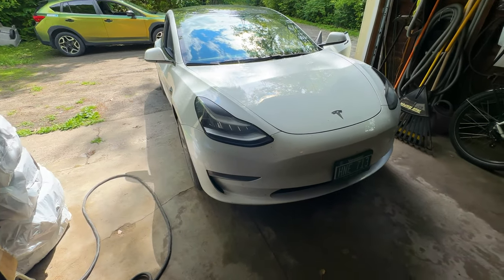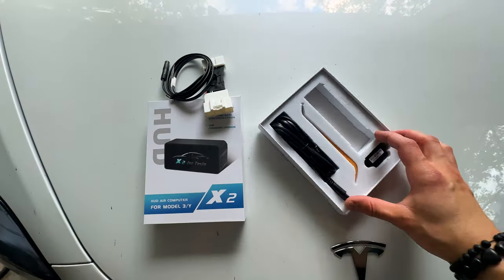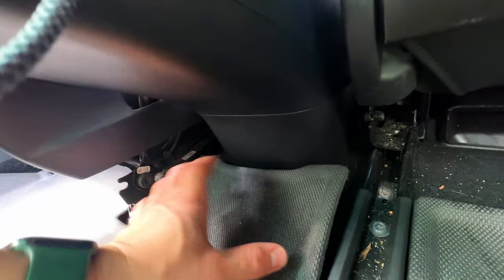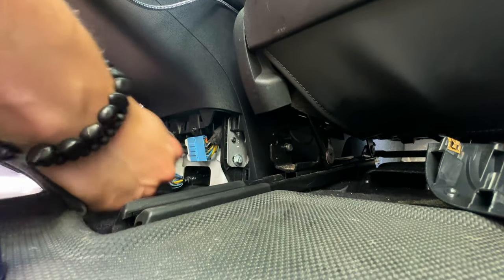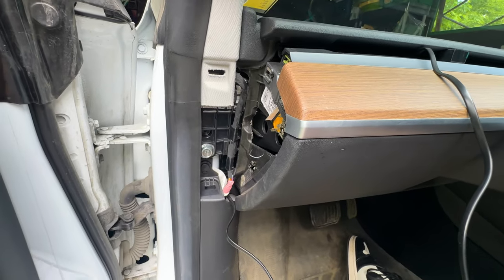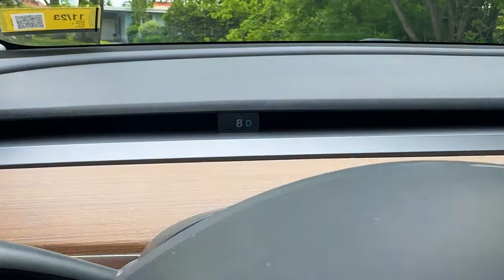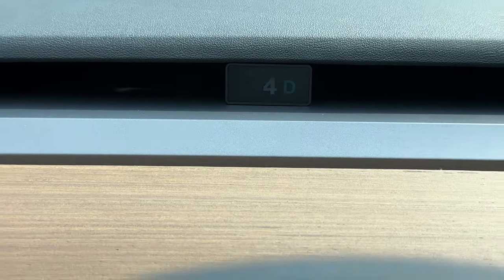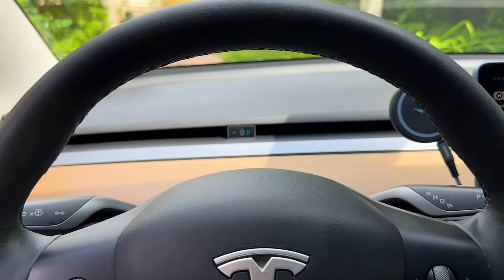Tesla Model 3/Y Heads Up Display! - Tlyard HUD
Ladies and gents today we are taking a look at the Heads Up Display from Tlyard for the Tesla Model 3 or Y!

►► SETUP GEAR

Reid/Shock
Lebanon NH
03766